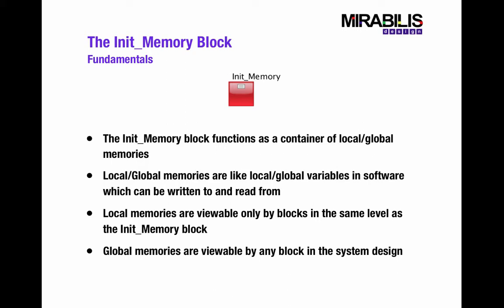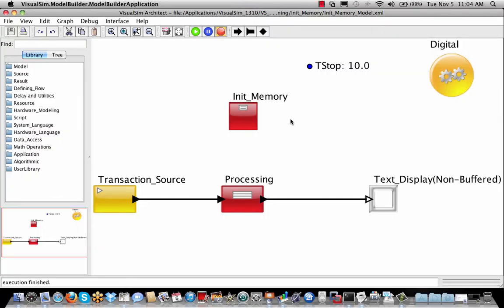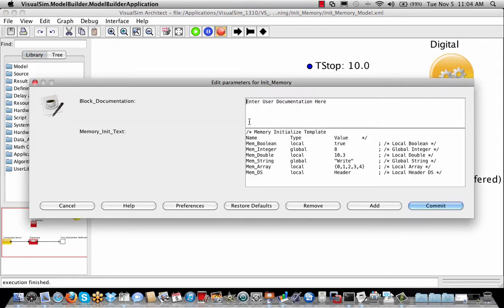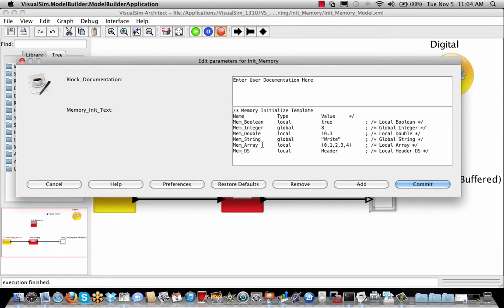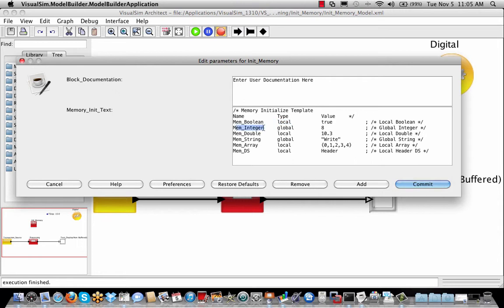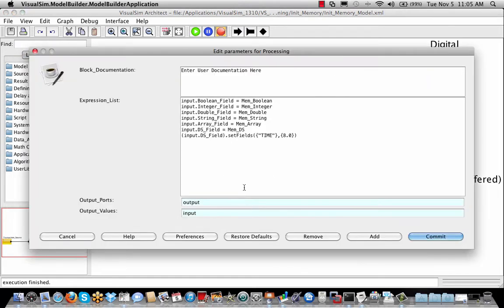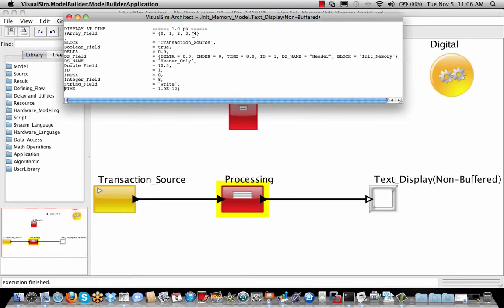Init Memory Block